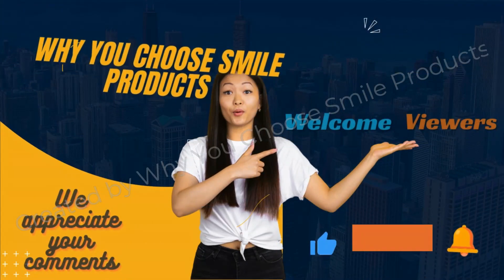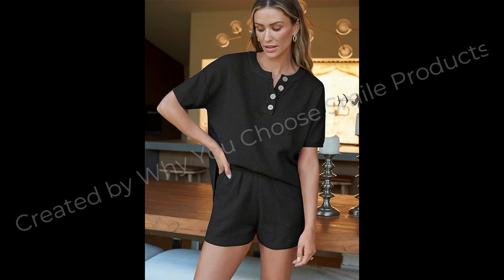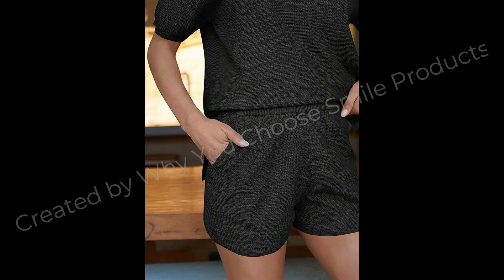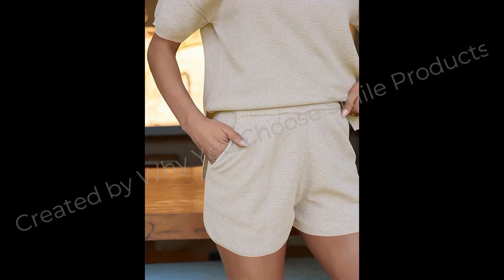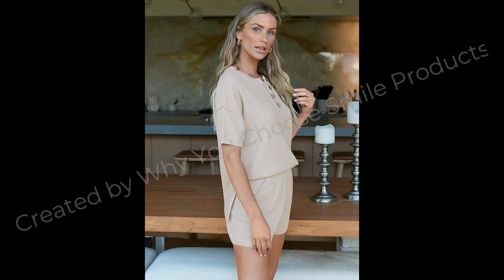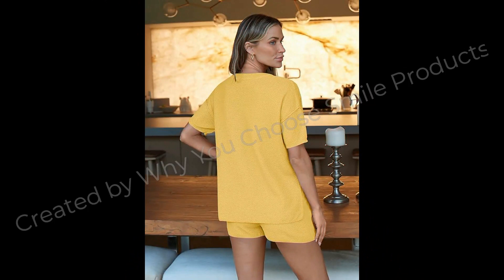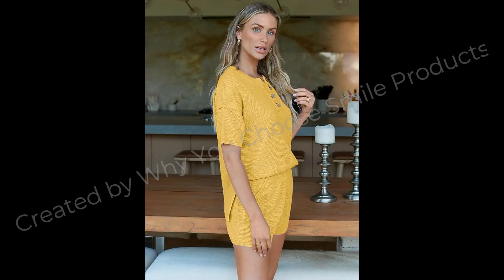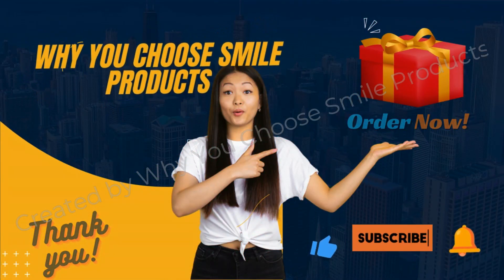LILLUSORY Knit Matching Set Women's 2 Piece Outfits Shorts Sets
You can find this product on Amazon website. To Order LILLUSORY Knit Matching Set Women's 2 Piece Outfits Shorts Sets

Product details
Fabric type
55% Acrylic, 45% Cotton
Care instructions
Machine Wash, Do Not Bleach, Tumble Dry, Hand Wash Only
Origin
Imported
Country of Origin
China
• Just as chic as it is comfy, this cozy knit lounge set is the perfect all-around relaxed oversized look.
• Design: Top: crew neck, button design, short sleeve, oversized loose, side slit, dropped raglan sleeves; Shorts: Elastic waistband, high-rise design, pull-on style. Worn as a set or separately to run errands or wear sneakers to walk dogs, it is so versatile you can wear it anyway you want.
• Perfect in a so soft knit fabrication, this two piece matching sets is a cozy instant outfit.Slouchy, relaxed fit with soft shorts.